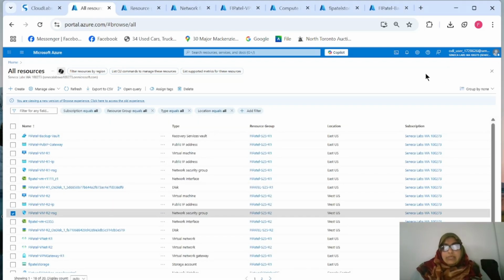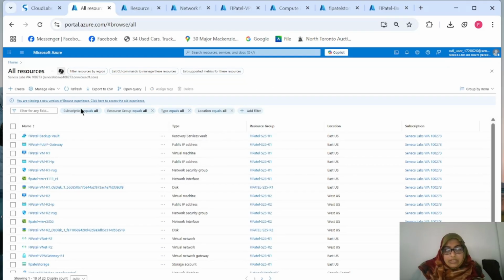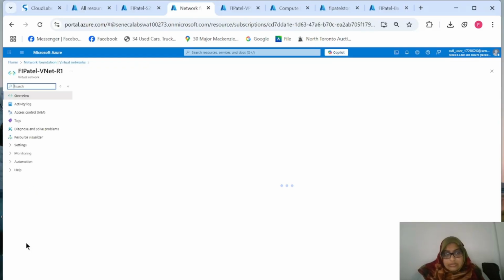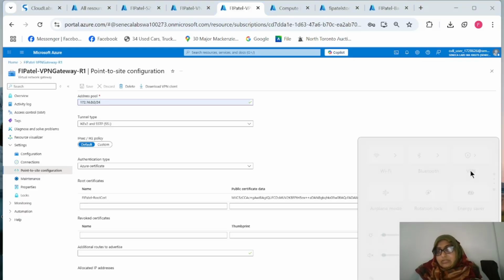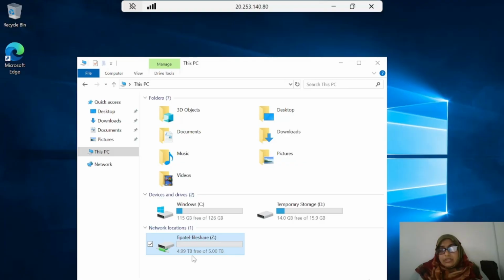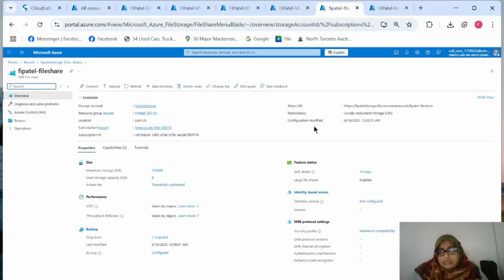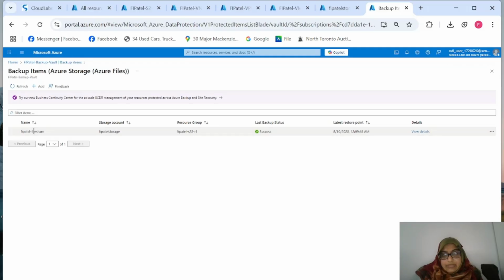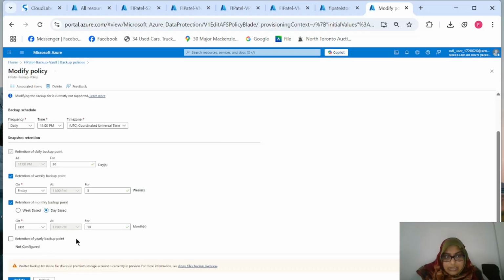MST400 PROJECT 2